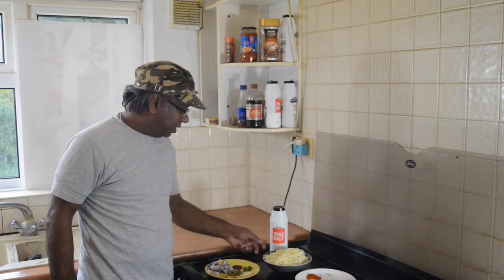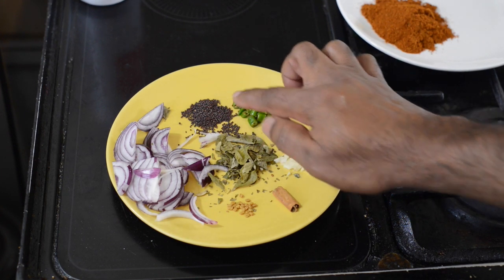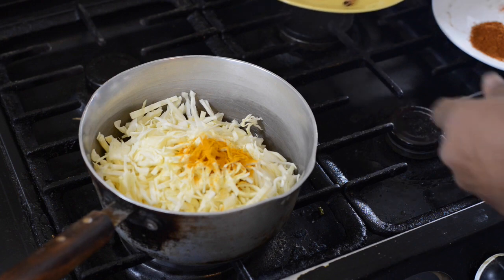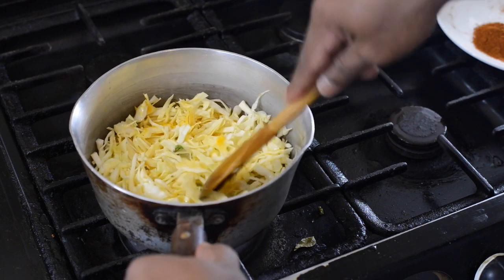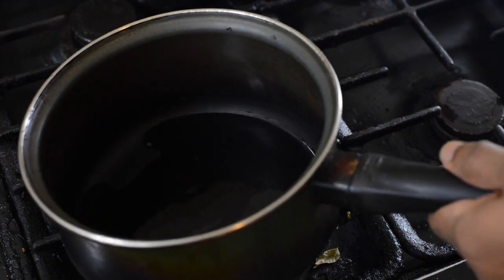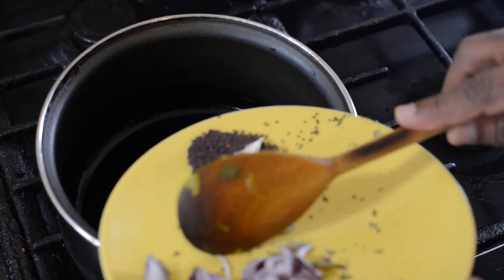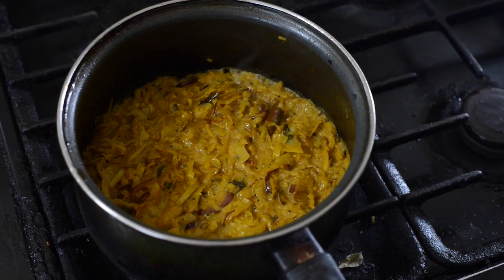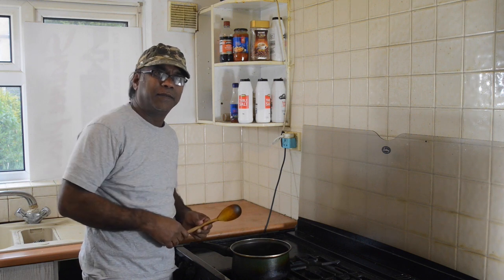Cabbage curry recipe by Collins Delwita#srilananfood#cabbagecurry#travelforfood#cabbagecurryrecipe